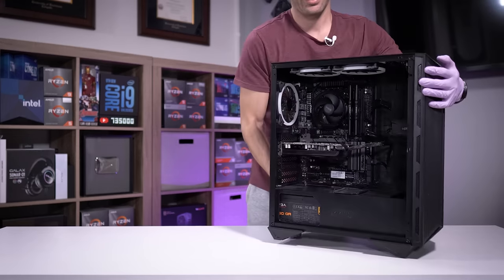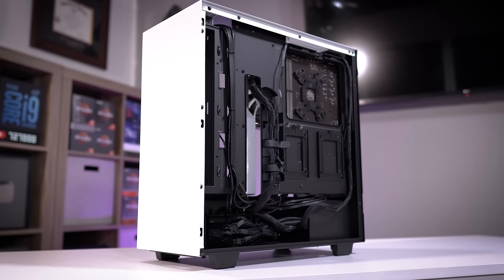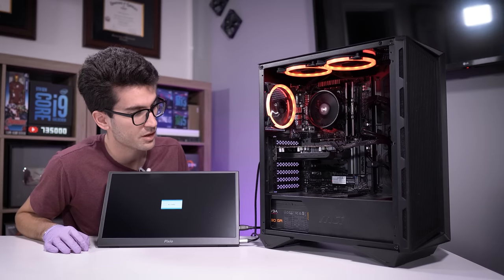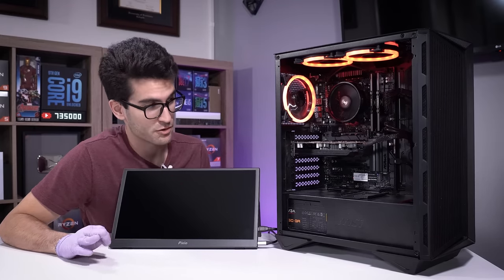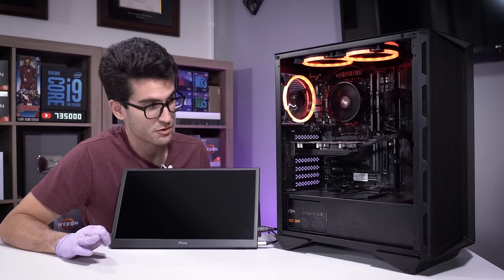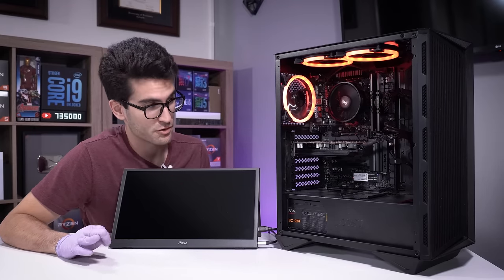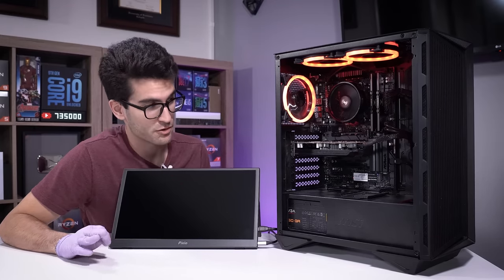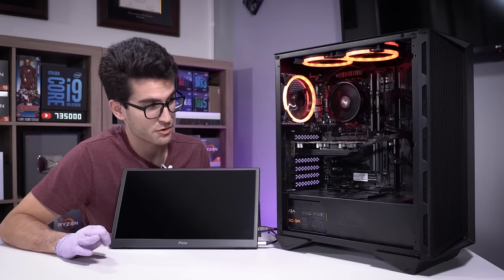Fixing a Viewer's BROKEN Gaming PC? - Fix or Flop S2:E2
This viewer's system is broken! Geeksquad couldn't fix it, friends couldn't fix it, and as a result this PC has been down for quite a while. Can we rescue it? By the way, if you live in the Orlando, FL area and have an issue with your rig, apply to have it (possibly) fixed for free today!

🎬 My studio gear:
2x Pixio PX277 Prime 165Hz IPS Monitors